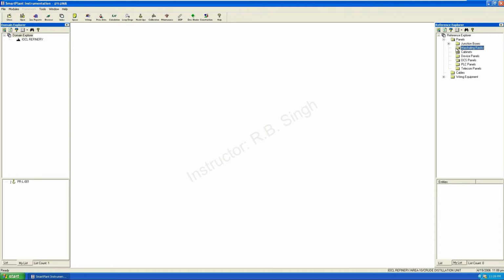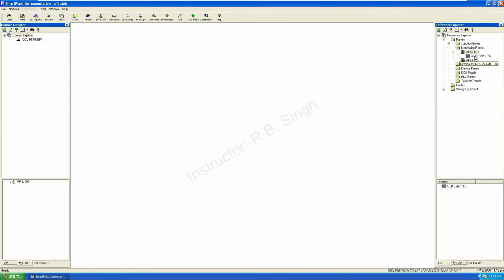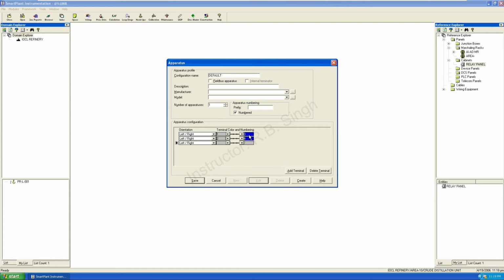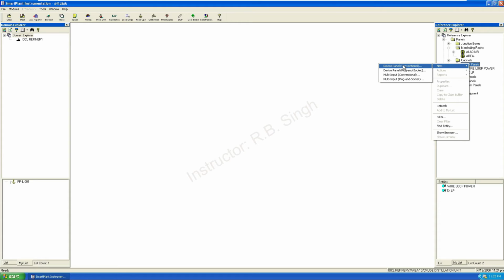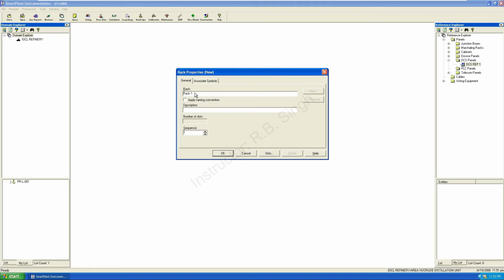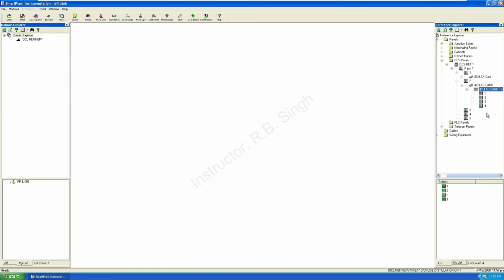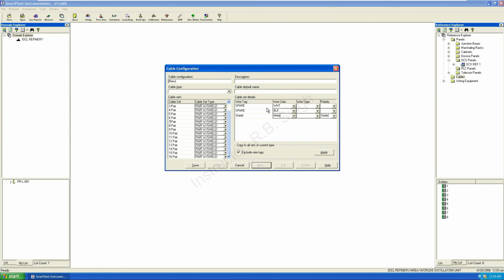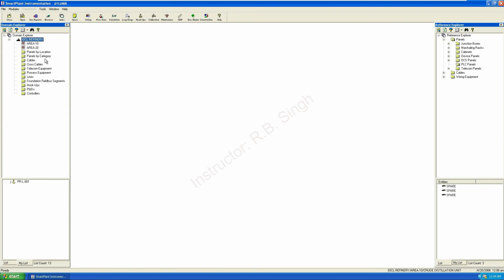SPI INtools | Wiring Module Part 2 | Marshalling Racks, Cabinets & Panels, Create DCS Panel & Cable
SmartPlant Instrumentation (SPI) is a software solution that enables plants and refineries to lower their operating costs while increasing process uptime. It centralizes instrumentation data to maintain records, standardize procedures and automate future processes. Earlier, the same software was well-known as the Intools.

The INtools instrumentation design and engineering software suite includes integrated modules for instrument indexes, specifications, process data, calculation, wiring, loop drawings, hook-ups, calibration and maintenance.

Advantages of Smart Plant Instrumentation (SPI)
Plant engineers and operators use Smart Plant Instrumentation (SPI) for asset performance management which translates to a variety of functions like power management, process automation, maintenance systems, safety, and asset optimization. The Intools software makes the sensors, electronics, and process diagnostics data to be centralized and aligned with tasks. This result in huge saving in labor hours and cost with improved compliance and consistency in managing change.
The major benefits that Smart instrumentation software packages provide are:
• Reduced Risk, downtime, and increased profit.
• Fully automated generation of engineering deliverables like wiring diagrams, loop diagrams, and specifications from centralized data.
• Improved performance of control system and associated documents.
• Rapid execution with custom design rules
• Improved work efficiency
• Reduced cost due to data leveraging and consistent design.